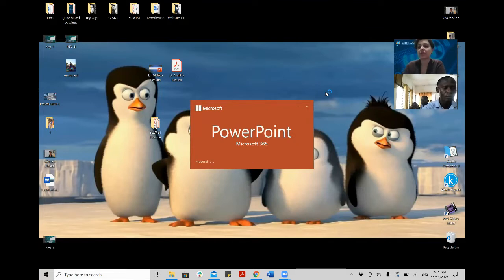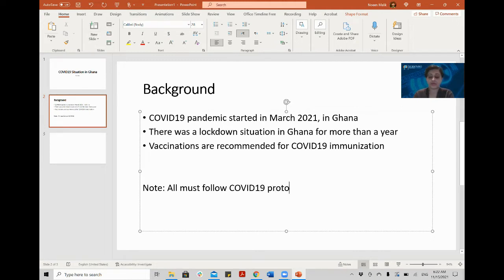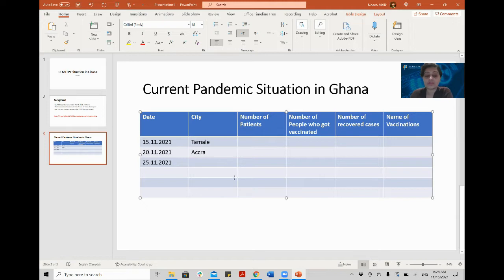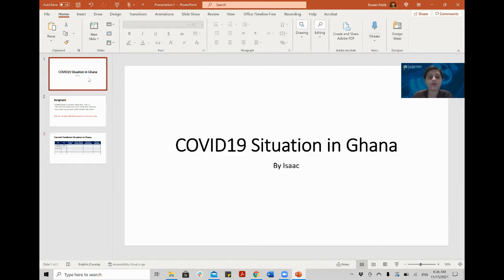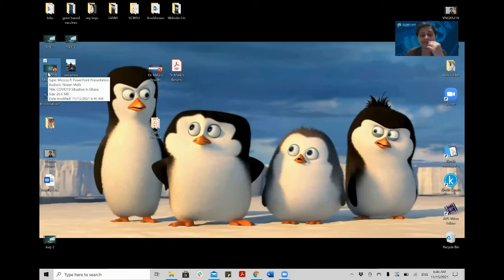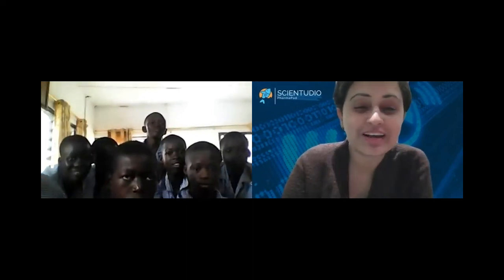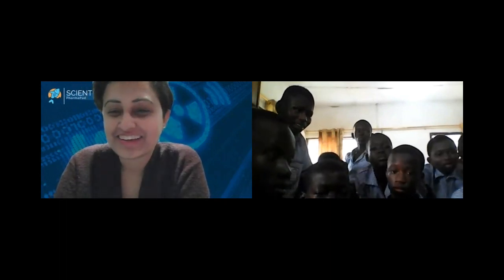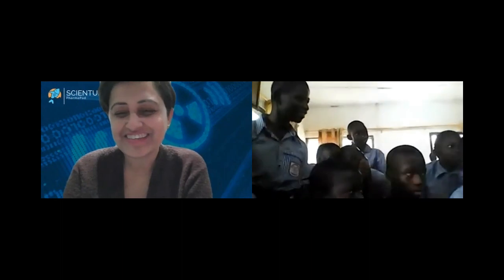Softskills Lecture (Microsoft-Day 2) for Students - The King's Village Ghana (Ghana) - Scientudio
𝐆𝐥𝐨𝐛𝐚𝐥 𝐖𝐞𝐥𝐟𝐚𝐫𝐞 𝐏𝐫𝐨𝐠𝐫𝐚𝐦

At Scientudio under Global Welfare program, we’re supporting initiatives to serve the people who need them most. We believe in taking action with urgency in order to raise public awareness about some of pressing issues facing today’s society, particularly in Africa and Asia via 𝐀𝐟𝐫𝐨𝐀𝐬𝐢𝐚𝐭𝐢𝐜 𝐄𝐝𝐓𝐞𝐜𝐡 𝐒𝐞𝐫𝐢𝐞𝐬. Watch softskills first session (𝐌𝐢𝐜𝐫𝐨𝐬𝐨𝐟𝐭 𝐎𝐟𝐟𝐢𝐜𝐞) with students from 𝐆𝐡𝐚𝐧𝐚 in collaboration with our global partner, 𝐓𝐡𝐞 𝐊𝐢𝐧𝐠'𝐬 𝐕𝐢𝐥𝐥𝐚𝐠𝐞 𝐆𝐡𝐚𝐧𝐚 (𝐆𝐡𝐚𝐧𝐚)

Please join our efforts to make a measurable difference in the lives of others.